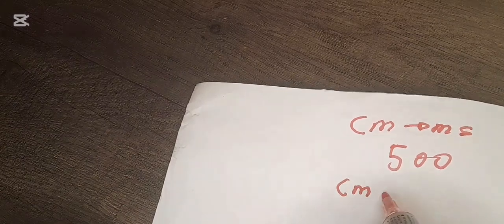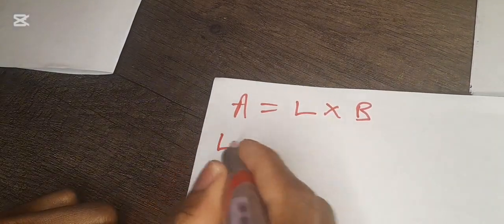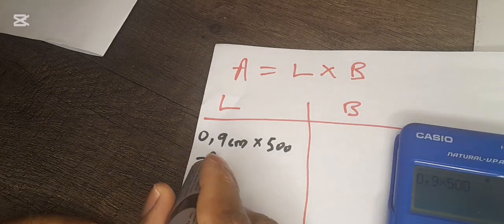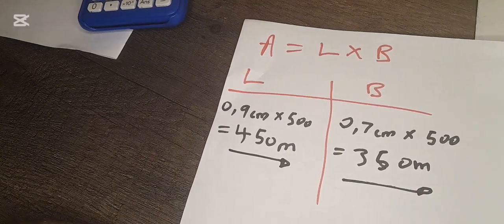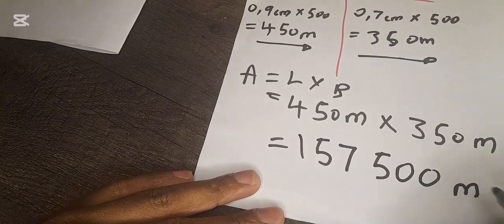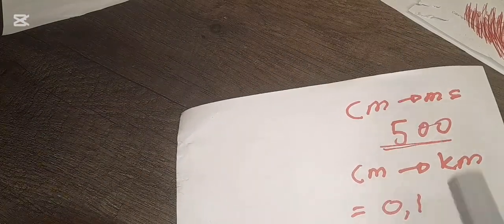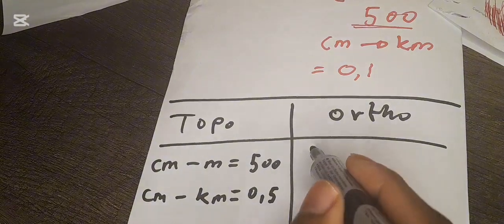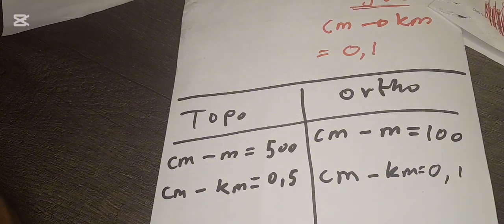Calculating AREA|Geography|G10-12|2025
How to calculate Area in Geography Grade 10 to 12.
Map work in 2025